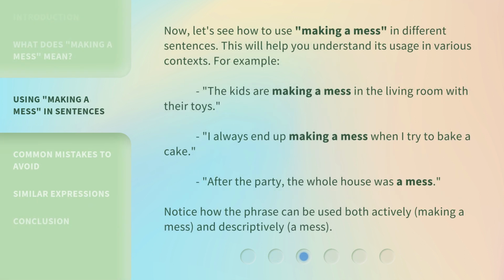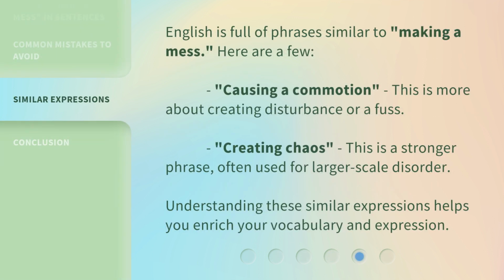Making a Mess: A Fun Dive into Everyday English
Making a Mess: A Fun Dive into Everyday English • Join us for a wild and entertaining adventure as we dive headfirst into the delightful chaos of everyday English. From hilarious idioms to quirky phrases, this video will have you laughing, learning, and embracing the beautiful mess that is the English language.

00:00 • Introduction - Making a Mess: A Fun Dive into Everyday English
00:32 • What Does "Making a Mess" Mean?
01:01 • Using "Making a Mess" in Sentences
01:32 • Common Mistakes to Avoid
01:59 • Similar Expressions